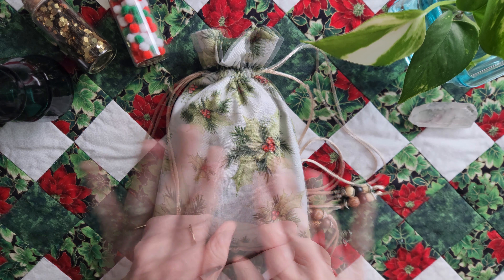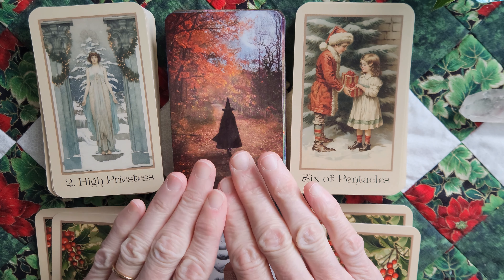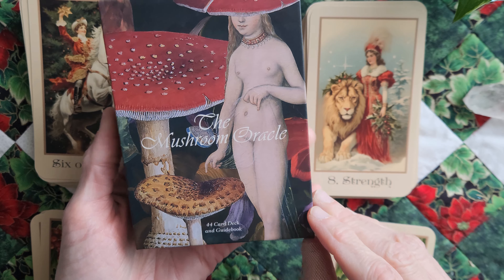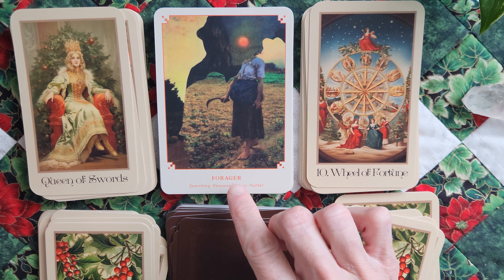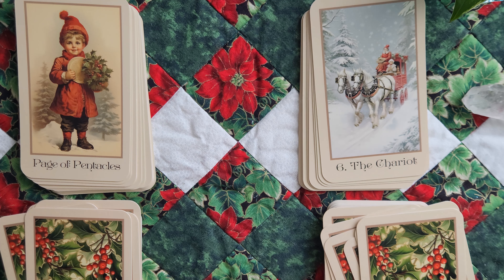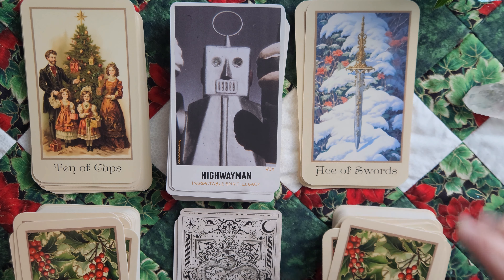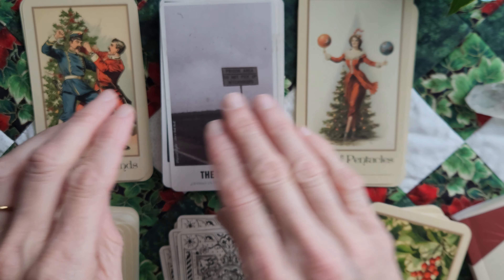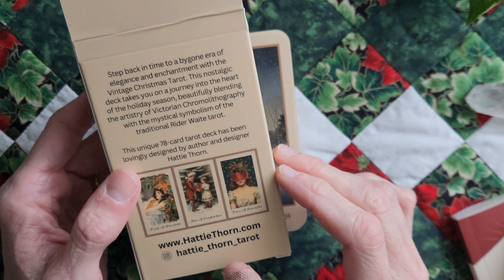Vintage Christmas Tarot - a Review and Ramblings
I've paired a few of my oracles with this new Christmas deck. I wanted to do an unboxing when I received it last week but due to a series of unfortunate events I scrapped that video and started over. I want to mention Candy @CandySoulAndSoil showed a video of a different Christmas deck and paired it with Earthly Souls and Spirits oracle so that's where the inspiration for this pairing was born.

Also, in watching this video back I realized just how spot-on some of the keywords on the oracles were with each of the tarot cards as I flipped. If you have the time, I encourage you to slow down and look closely at them. I don't think you'll be disappointed! I especially liked the message if I used the left keyword with the card on the left, the center keyword for the oracle and the right keyword for the card on the right. FUN!